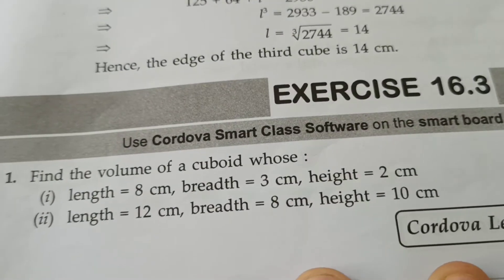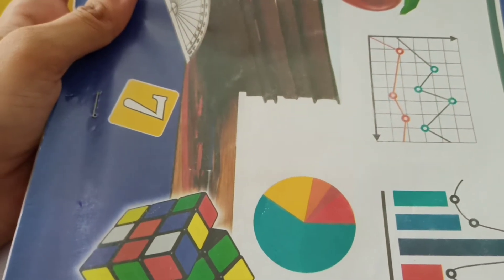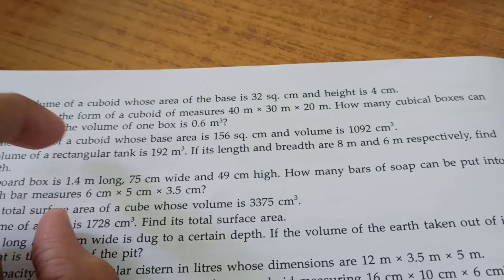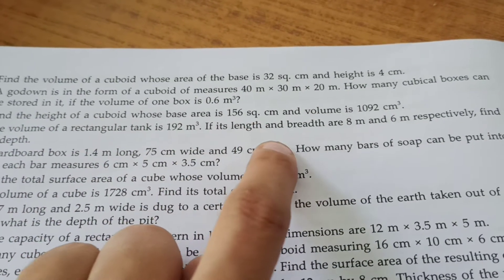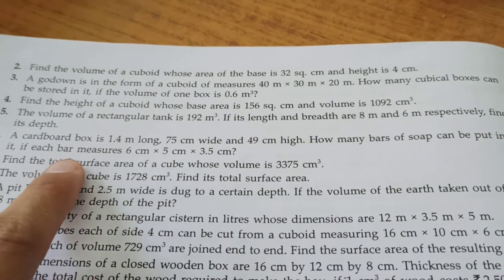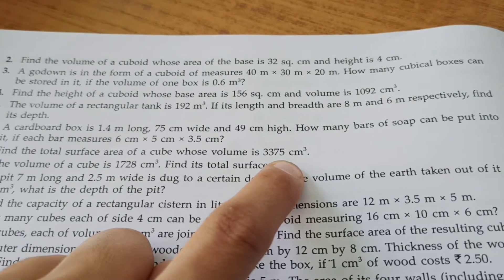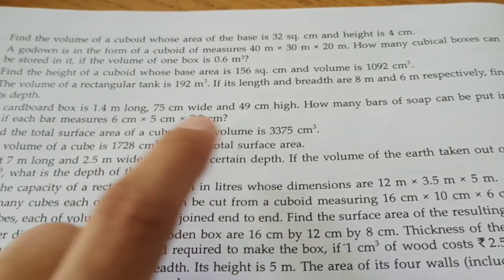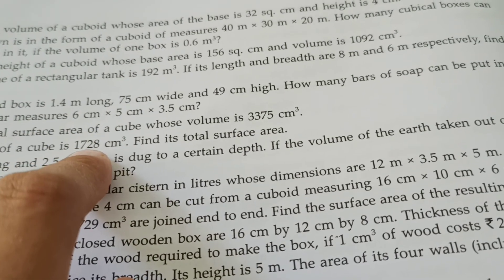maths ex-16.3 std-8th Mathematics